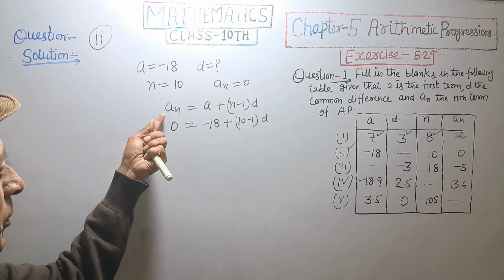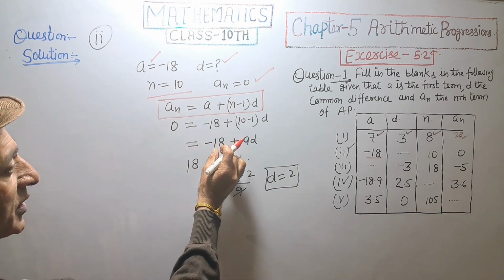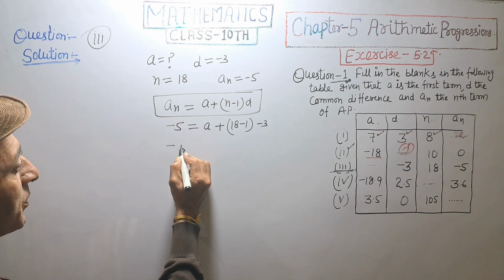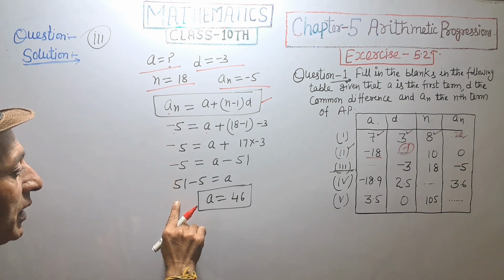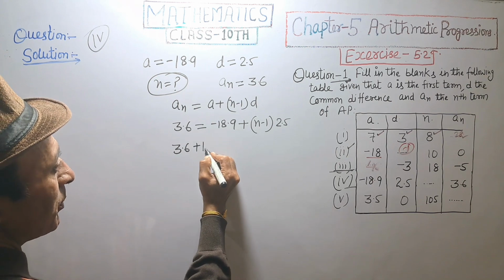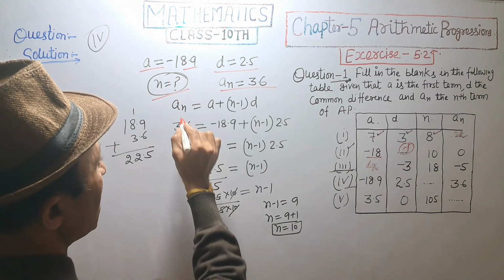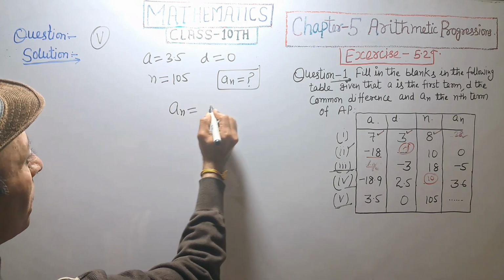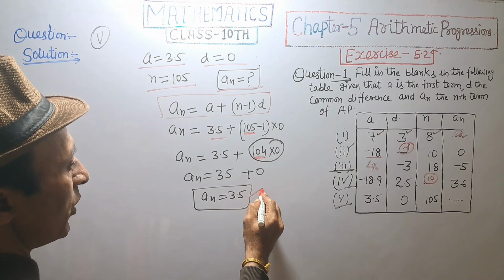MATHEMATICS || NCERT || CLASS -10TH|| CHAPTER -5||🔴 Arithmetic Progressions 🔴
Solution to Arithmetic Progressions Question 1(i to v) Exercise 5.2 Class 10